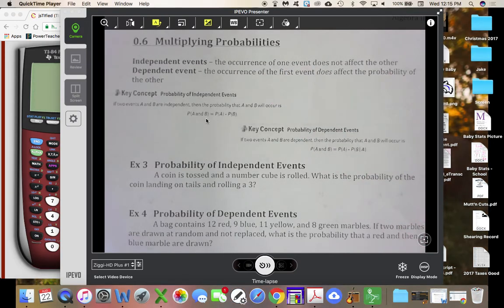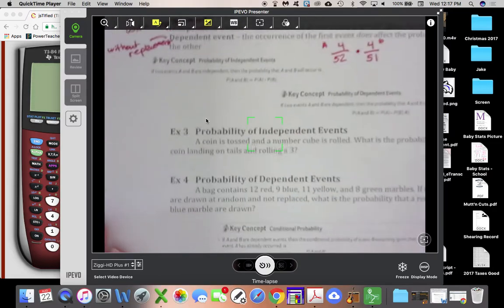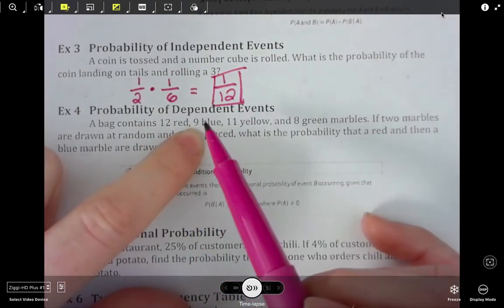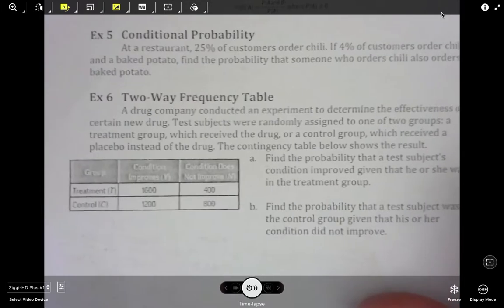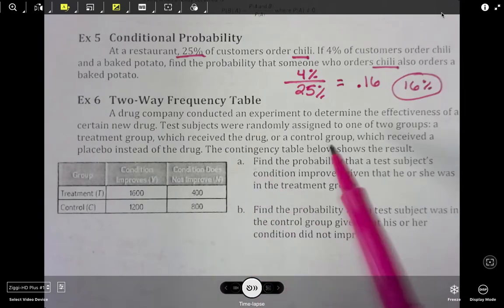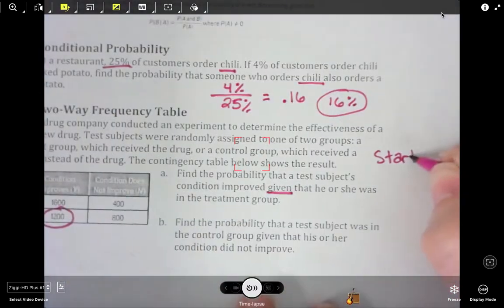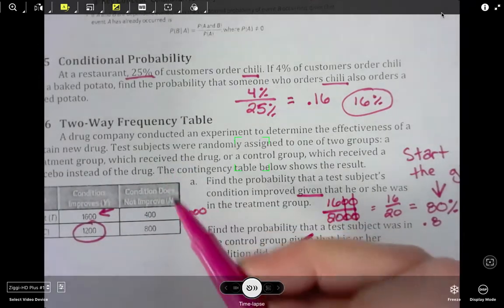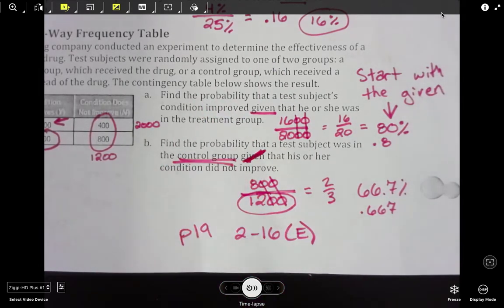Mult Probabilities Part 2